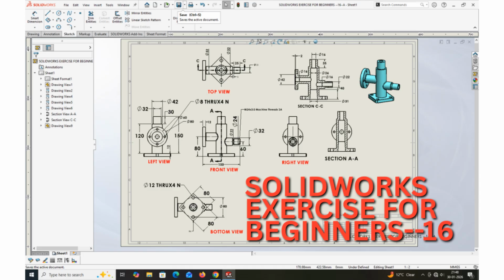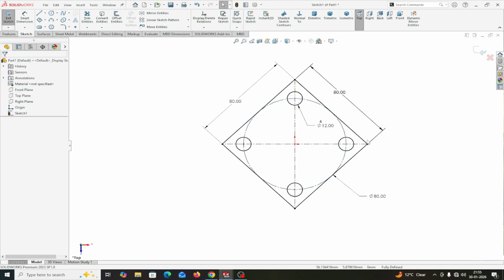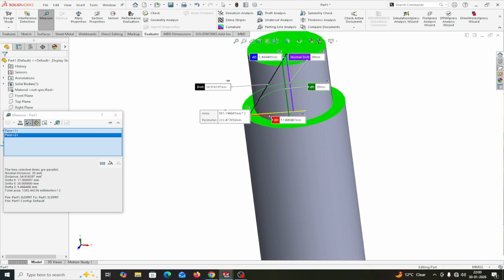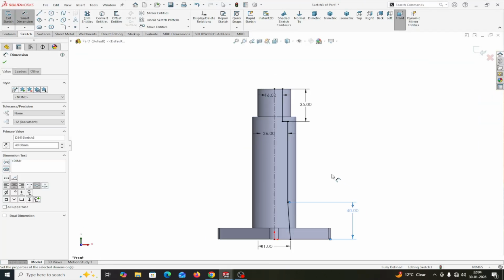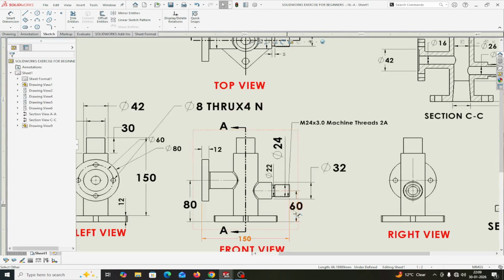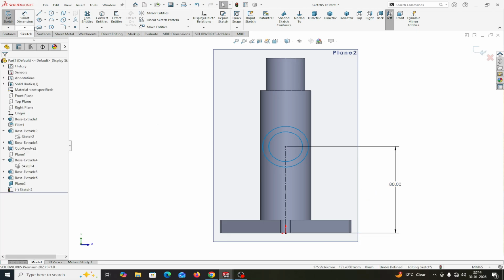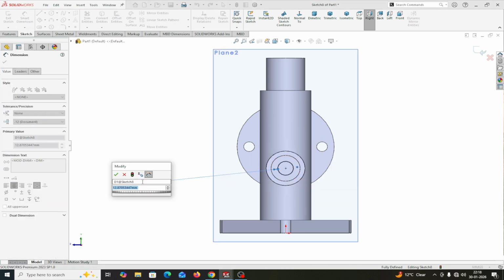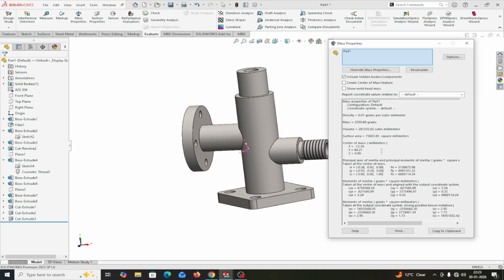SOLIDWORKS EXERCISE FOR BEGINNERS -- 16.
1.EXTRUDE BOSS/BASE
2. REVOLVE CUT
3. USE OF SECTIONAL TOOL
4. USE OF FULLY DEFINED SKETCH
5.COSMETIC THREAD
6.ADD APPEARANCE
7. FILLET FEATURE
8. CALCULATE MASS PROPERTES